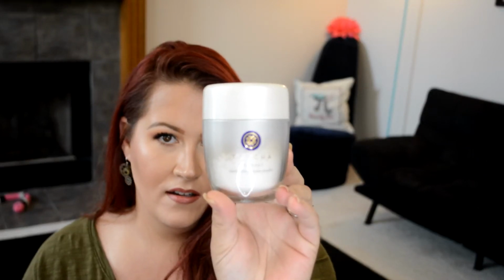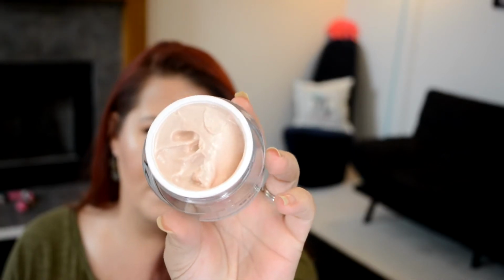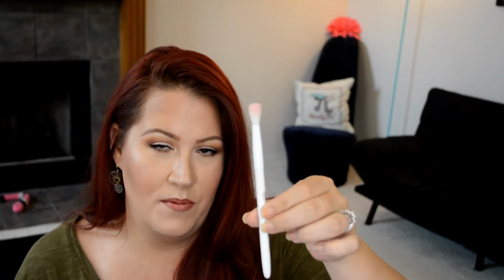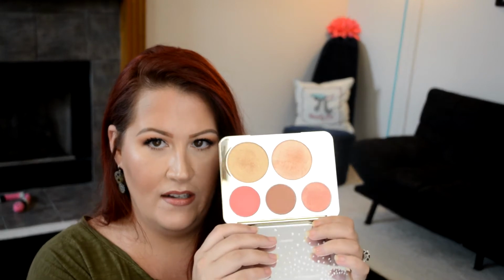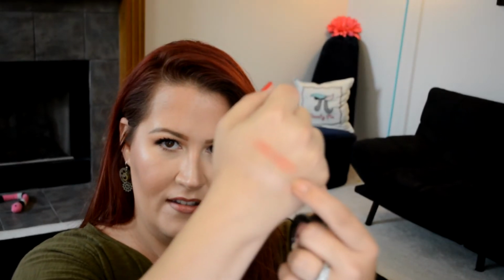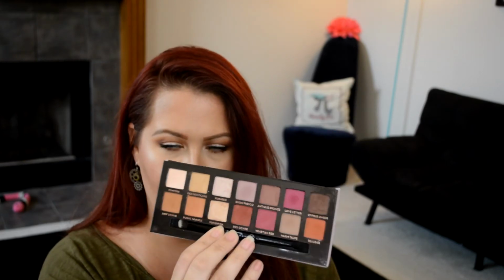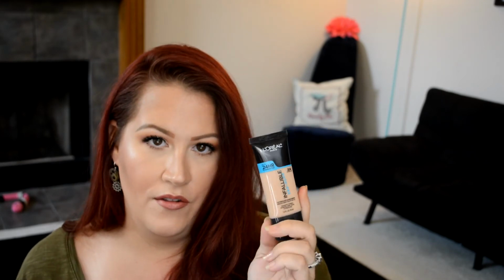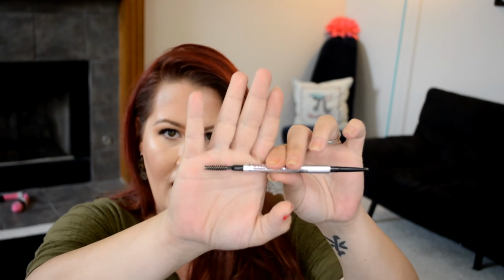July Beauty Favorites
Hi I'm Heather, I'm glad you found my video, please be sure to check out my increasing collection of videos on my YouTube channel Beauty Pie where you'll find beauty tips, tricks, and favorites on everything from high-end luxury cosmetics to drugstore makeup. Whether you're looking for a product review, GRWM, a giveaway, or a makeup tutorial, I hope you enjoy watching! !